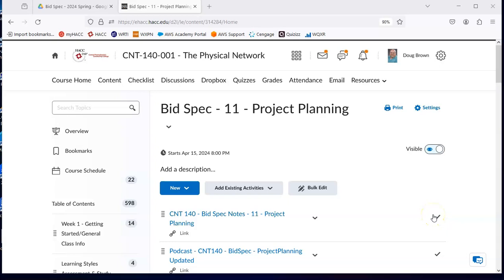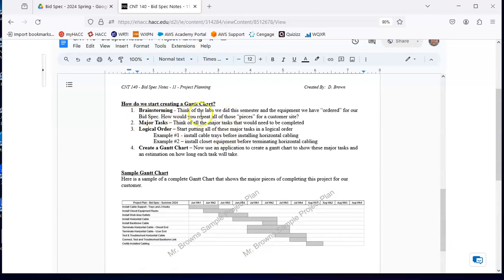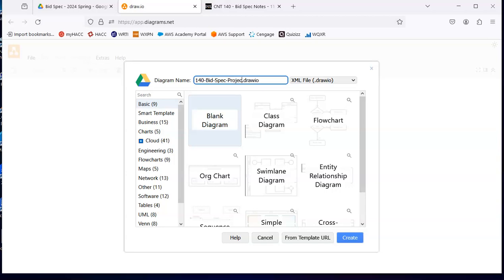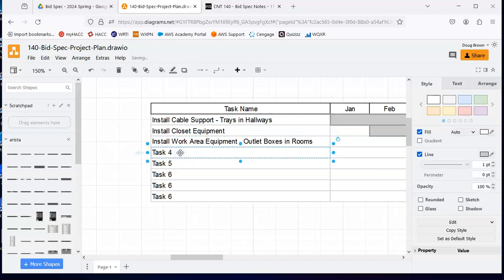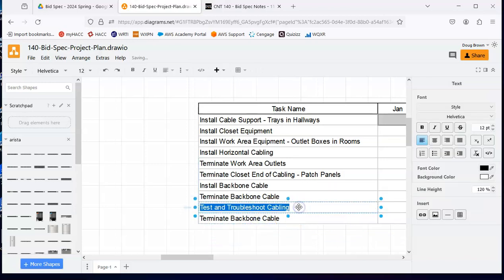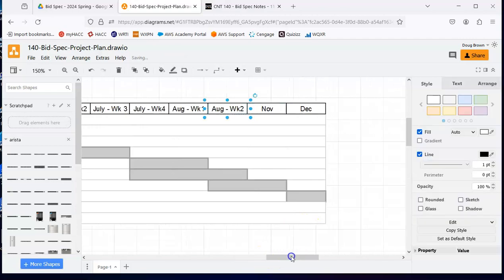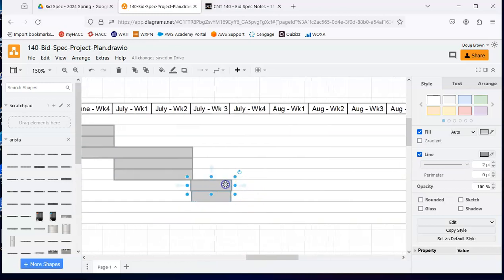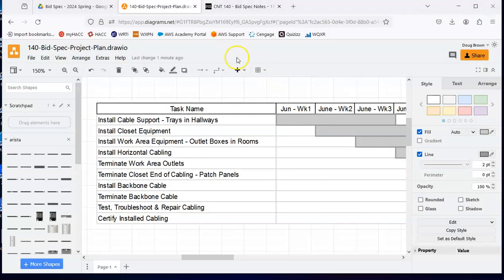CNT140 Bid Spec 15 Project Plan 2024